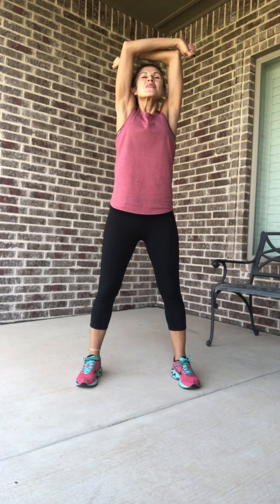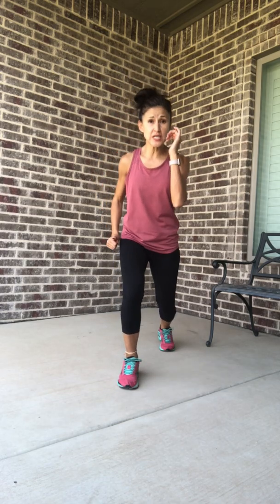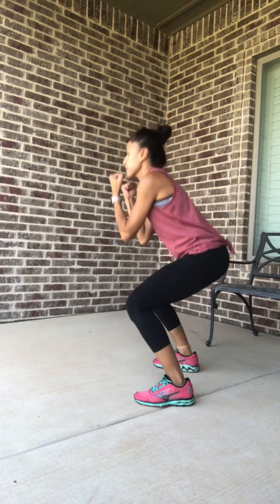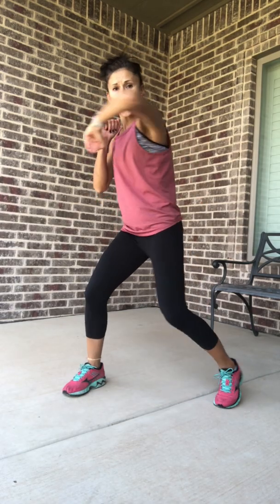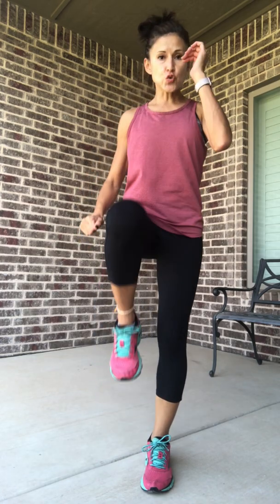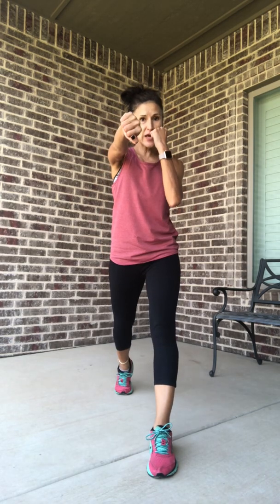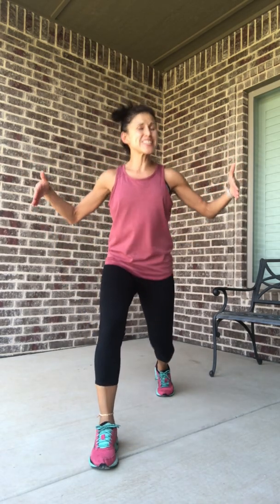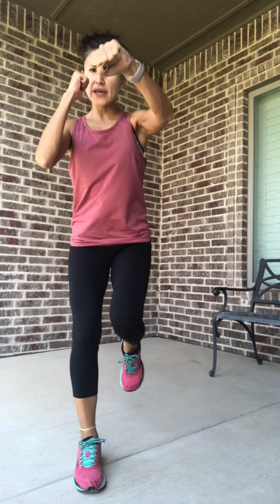24 min Workout 3.0 #21 of 24 Cardio Toning